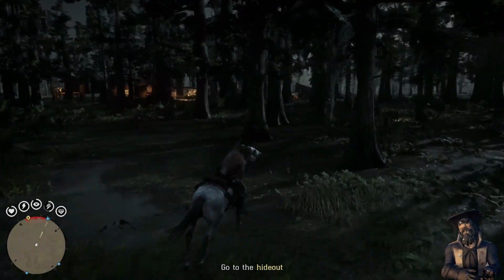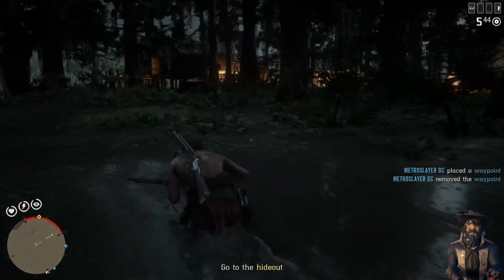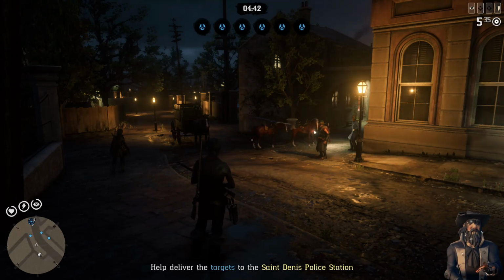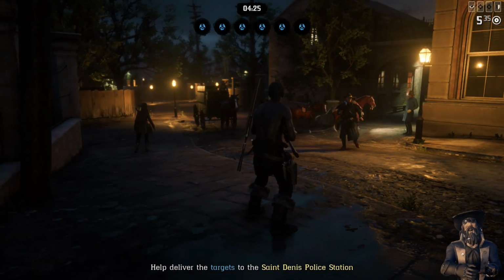Xbox - RDR2 - Online - Bounty hunting - More silver and gold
Hello fellow viewer, in Red Dead Redemption 2 Online, I saw many posse leader doing bounties and missing a much bigger income by bringing the targets in too fast. I will explain how to get more gold and silver, how to keep your targets alive and play with a bigger posse.

QcWarChief